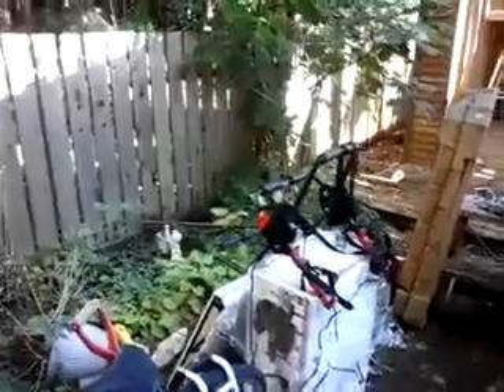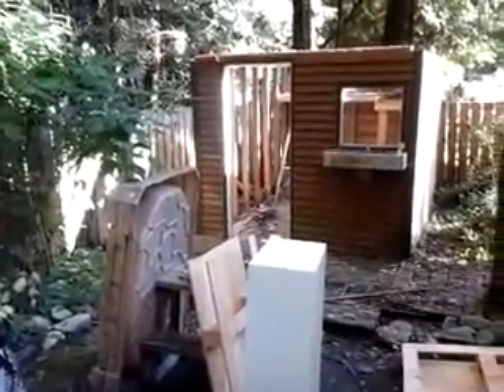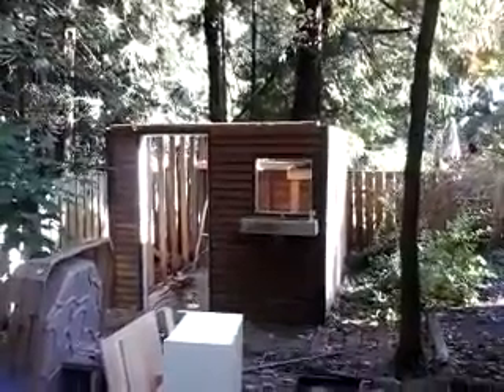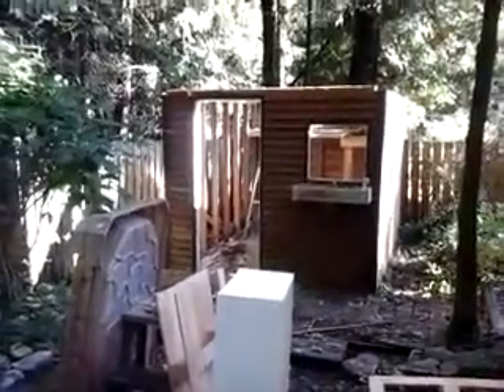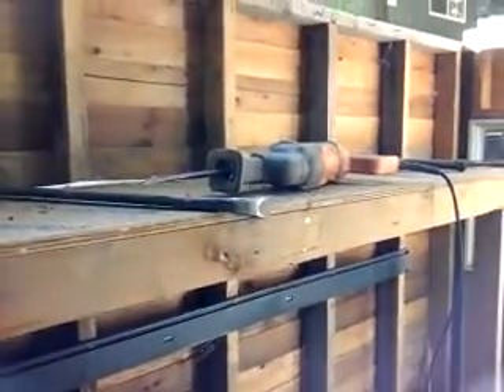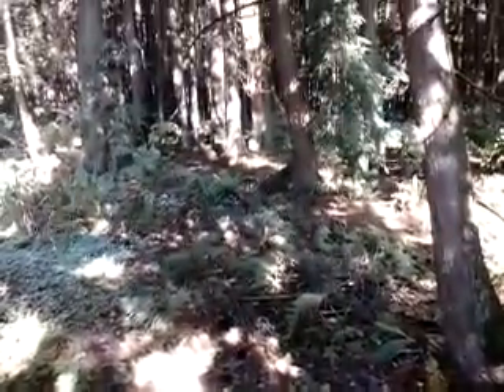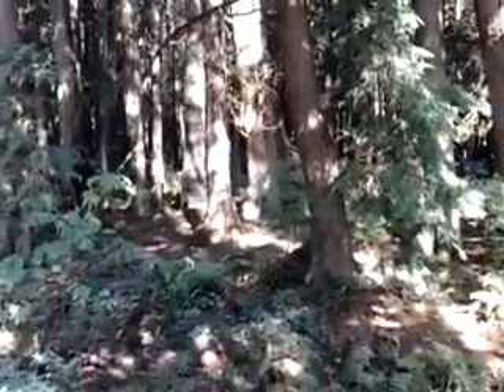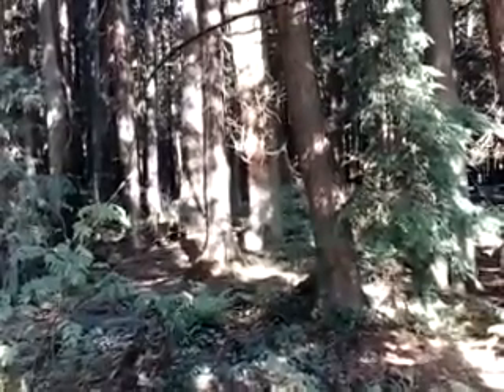SHED DEMOLITION IN PORT COQUITLAM #2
CGC Castro's General Contracting